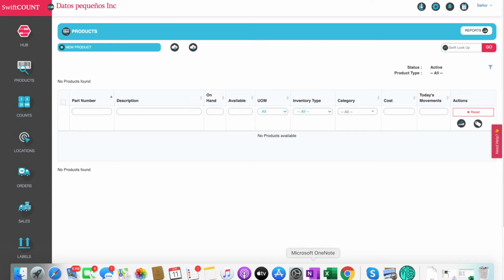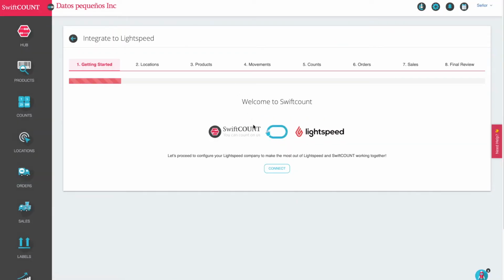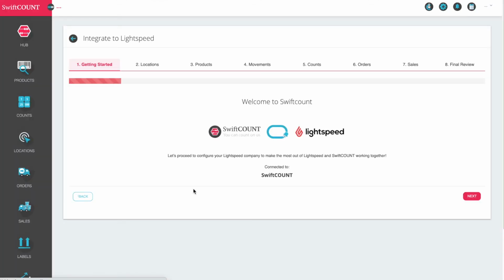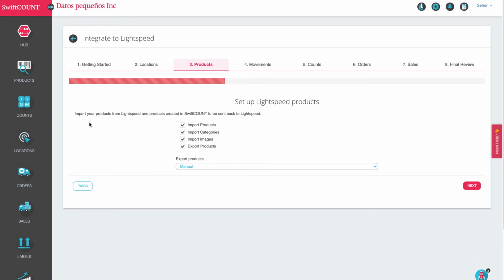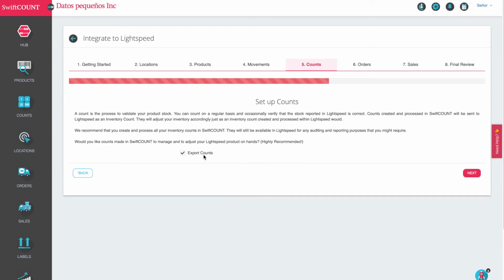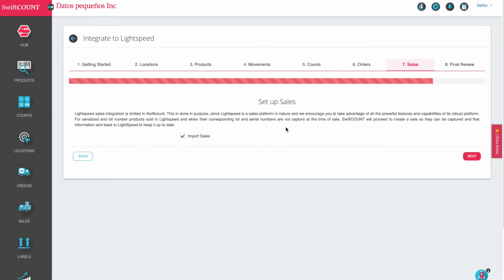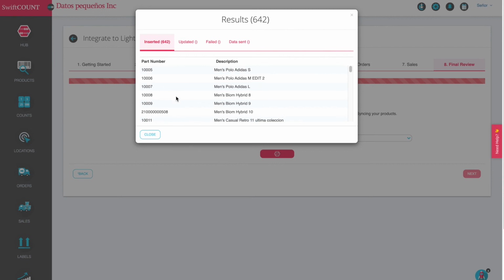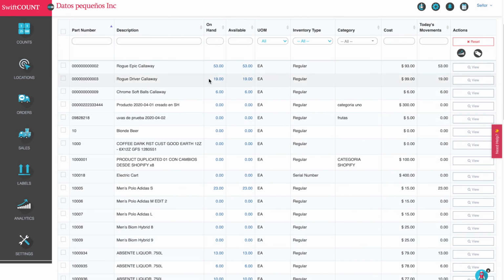[OFFICIAL] How to integrate SwiftCOUNT and Lightspeed